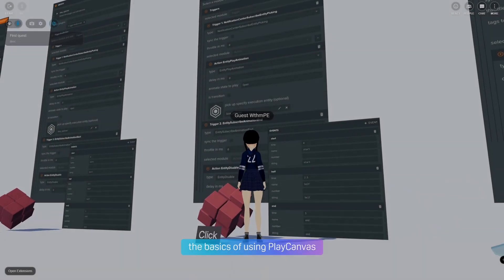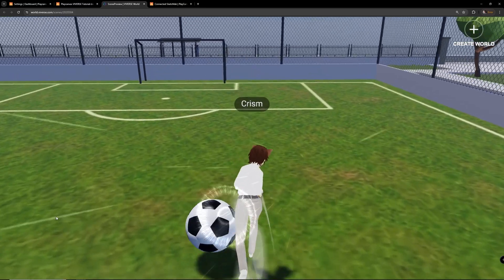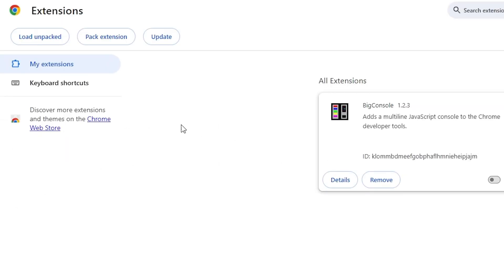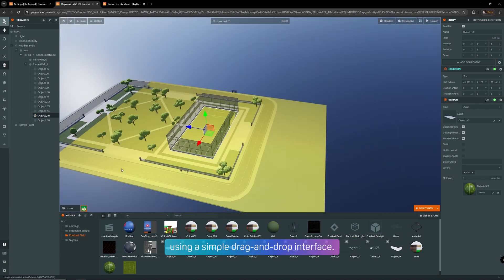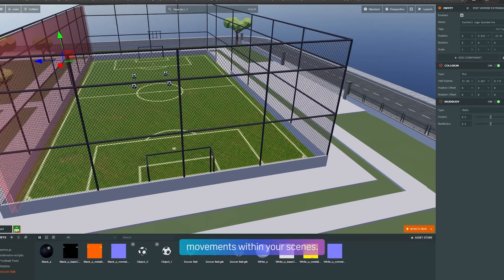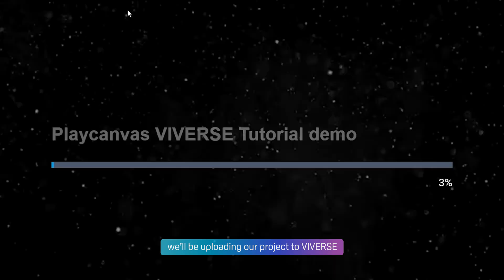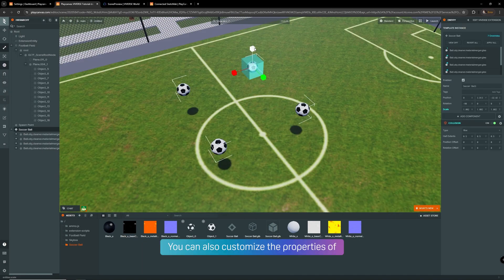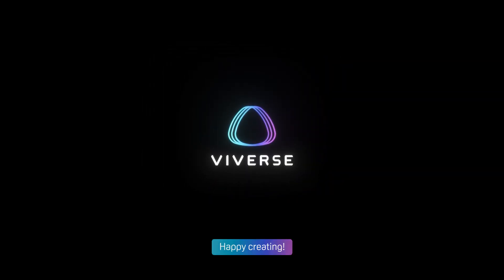A Guide to Setting Up a PlayCanvas Environment to Upload Scenes to VIVERSE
Welcome to our tutorial on setting up a PlayCanvas environment and uploading a simple scene to VIVERSE!

In this video, we cover:
1. Installing the PlayCanvas Extension.
2. Exploring the PlayCanvas Editor.
3. Building and customizing 3D environments.
4. Previewing and publishing your scene to VIVERSE.

Whether you're a beginner or an experienced developer, this guide will help you seamlessly integrate PlayCanvas with VIVERSE.